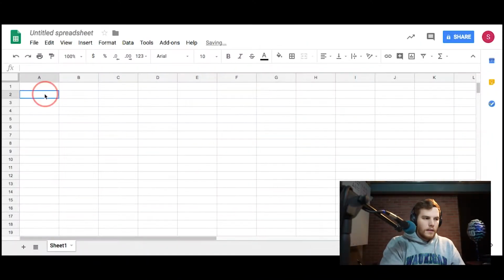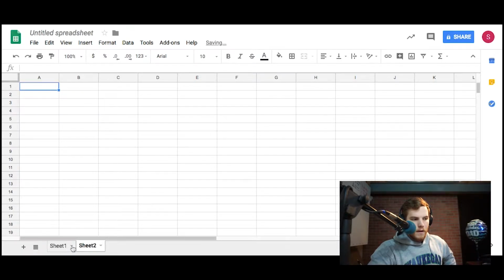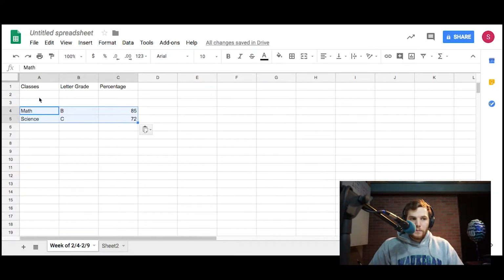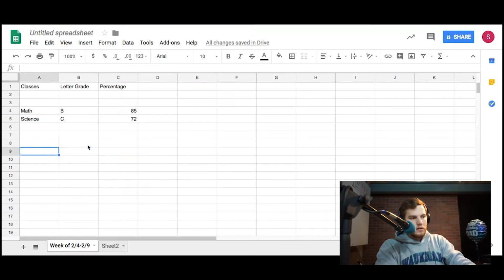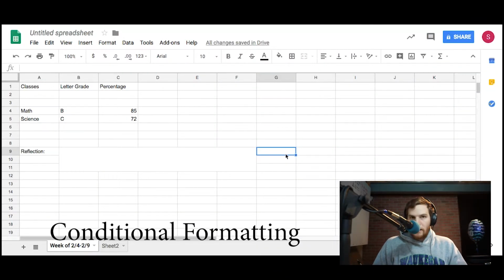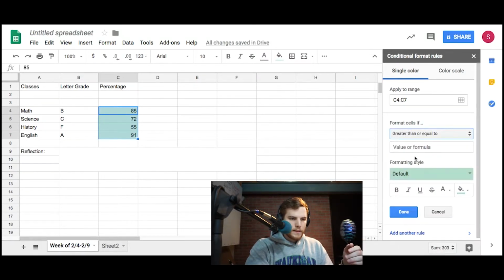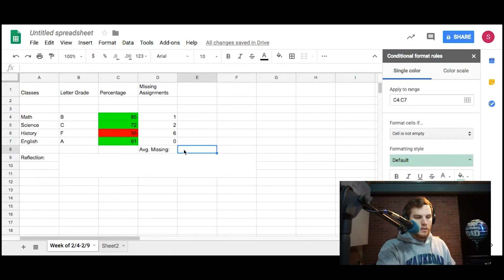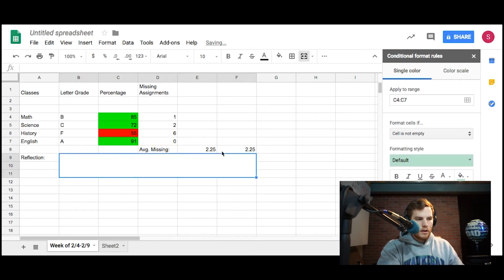BAG report ASMR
Accuracy of Grades -- 1:43
Organization -- 3:48
Reflection -- 8:14
Conditional Formatting -- 10:49
Calculations -- 14:33